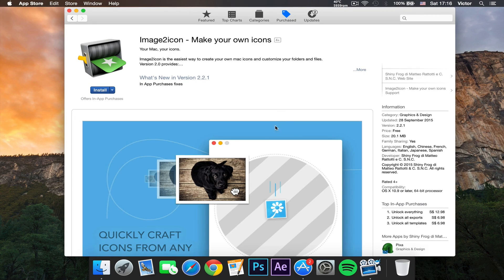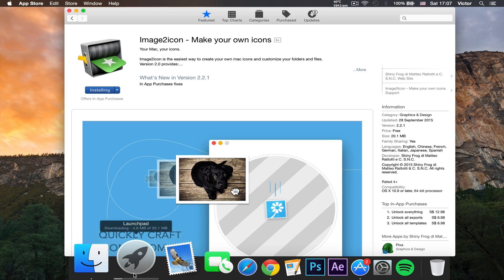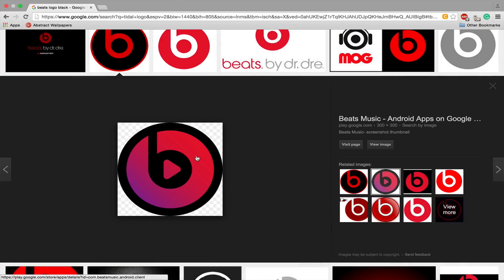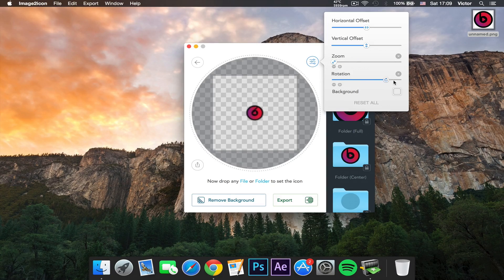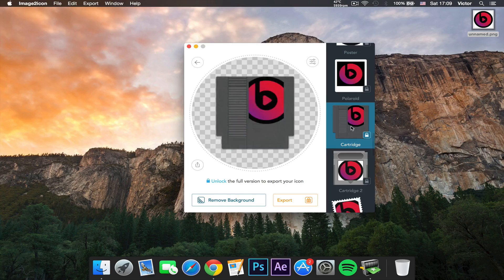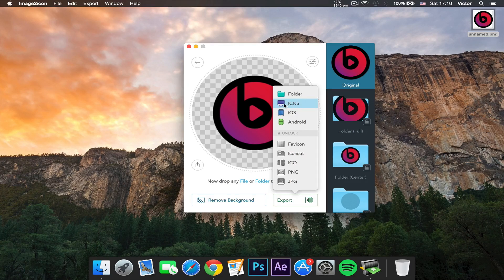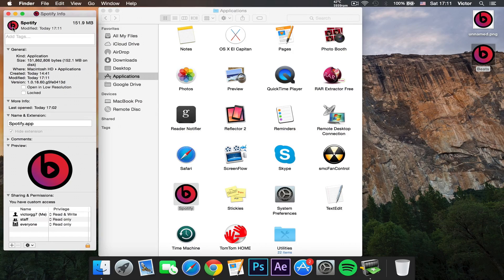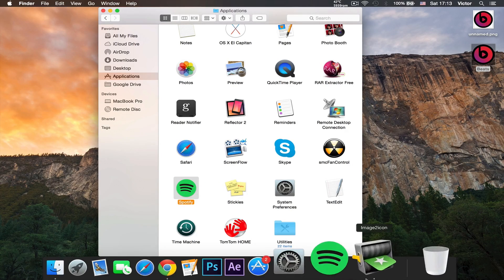Change App Icons on Yosemite with Image2Icon! - Mac Tutorial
Hey Guys this is Mac Guru and today I am showing you how you can change your application icons in your Mac with Image2icon!

It is really simple, all you have to do is select an image of your choice (preferably with a transparent background), and drag it into Image2icon (FREE). Then, modify it if you want and export it as a .icns
Lastly, right-click on the app icon in Finder and click on "get info", then simply drag it on the top left corner.

Tired of your standard mac icons?
Do you want to personalize your files or folders?
Image2icon provides the fastest way to customize your icons, easily and free. It’s easy as pie: drop an image to Image2icon, then drag your file or folder and drop it again to apply it.

Unleash your creativity! The pro version provides 20 retina ready icon templates you can apply to your images.

Standard blue folders are fine but what if you add some colour?
Try changing the background colour of an icon template, you’ll be surprised. Experiment and be creative, nothing can go wrong!

Image2icon can make icons from any file or folder, not just images.
You can apply the icon to any file, use it in templates or convert it in png or jpeg.